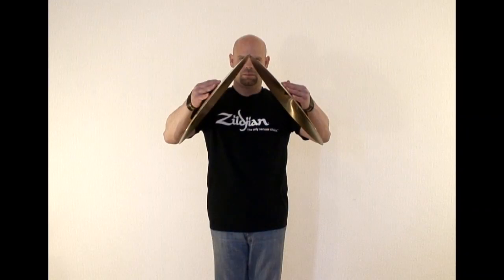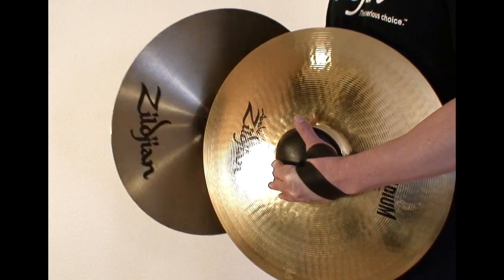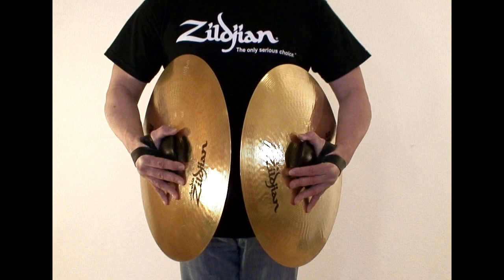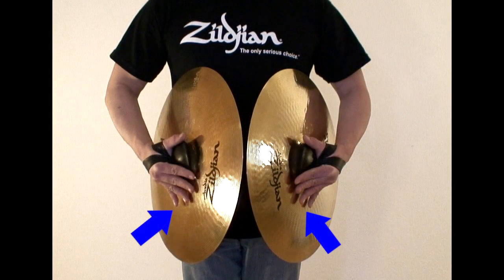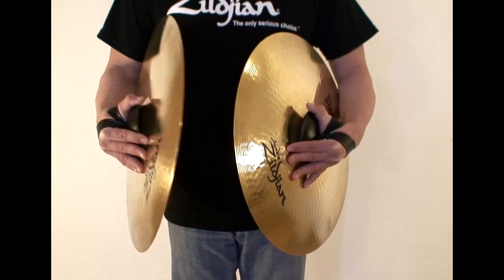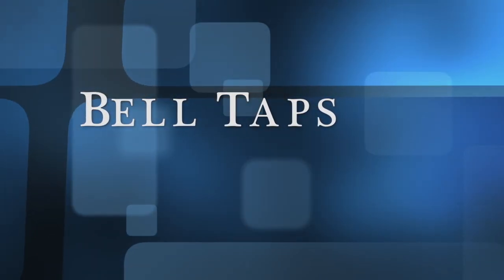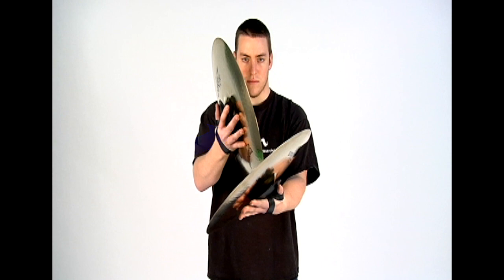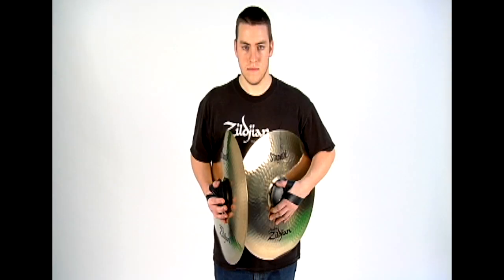Chapter 19 Taps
Different ways to play cymbal taps